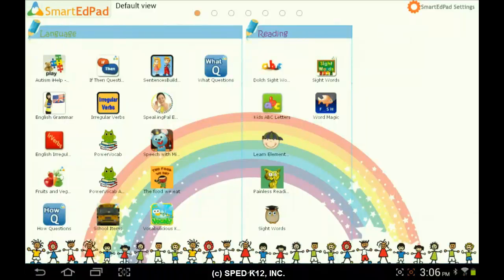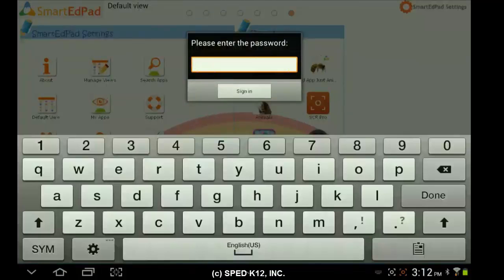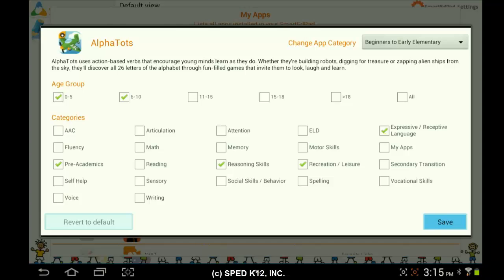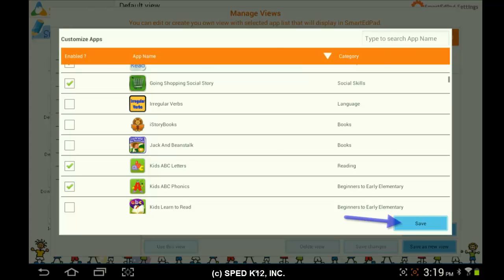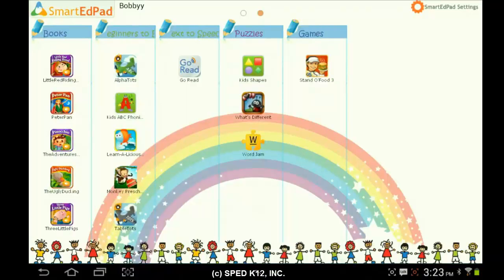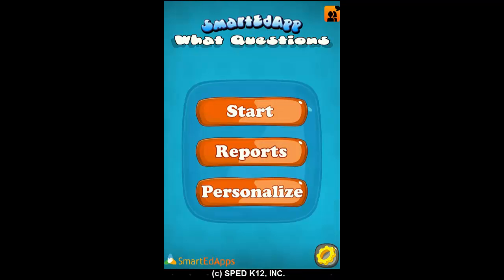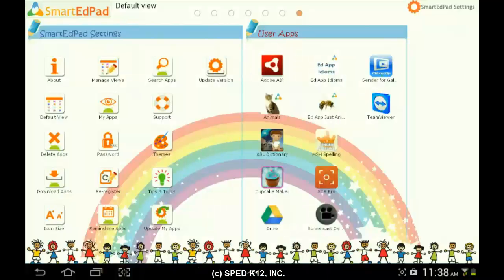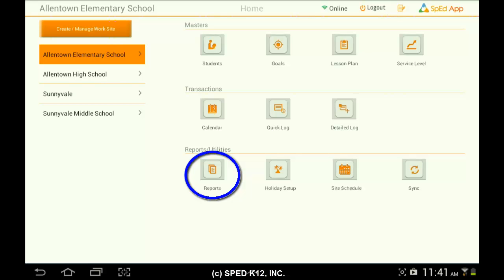SmartEdPad Demo Video